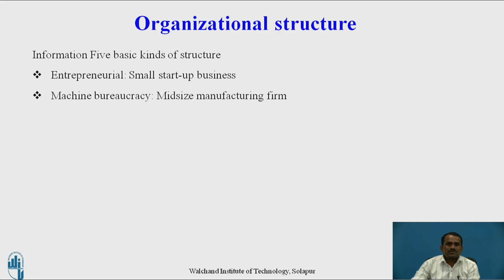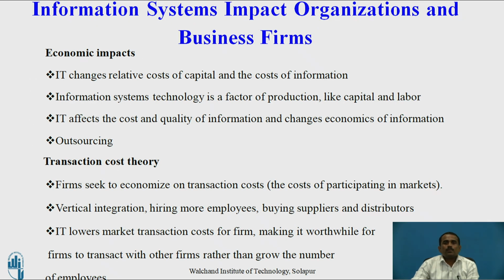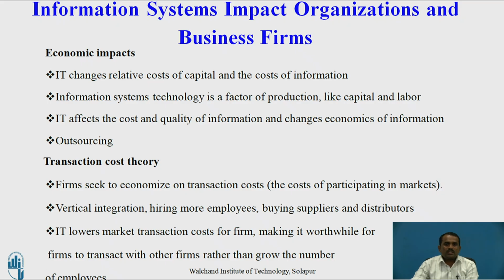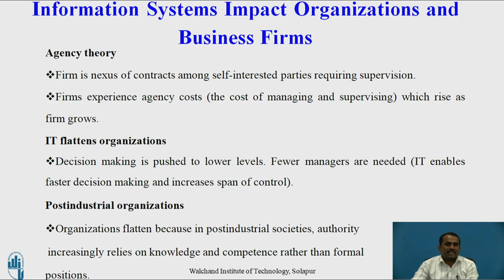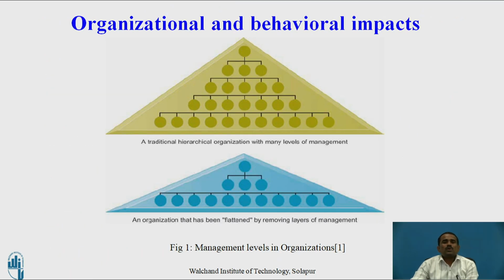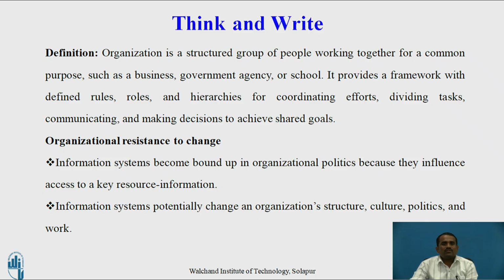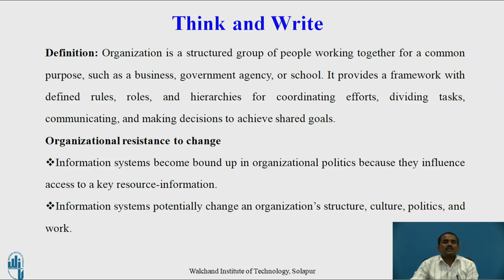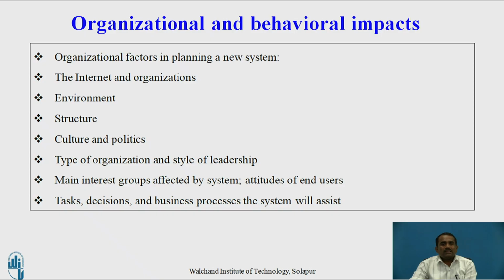Features of MIS (Part-II)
Mr. Shivappa M Metgaar
Assistant Professor,